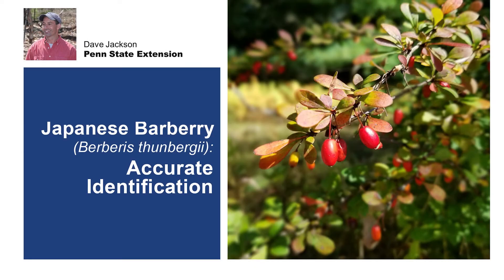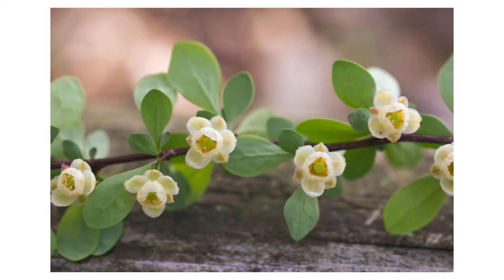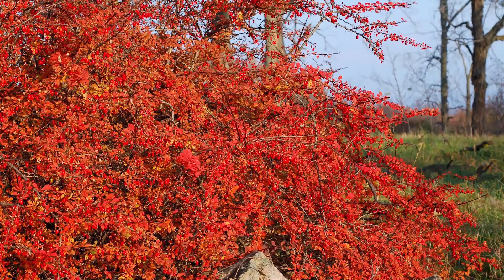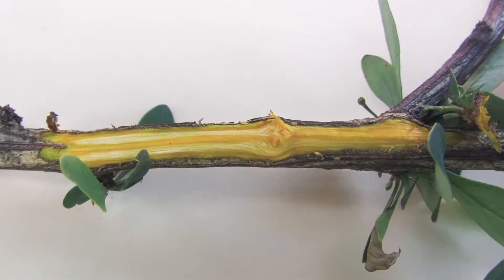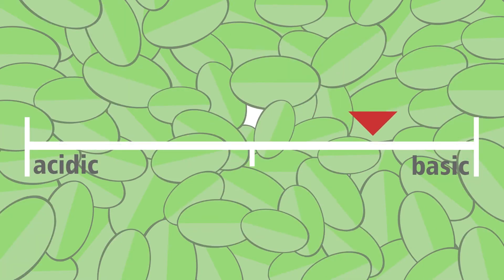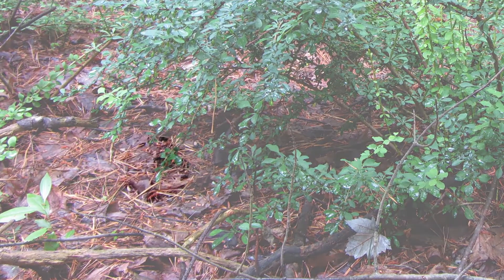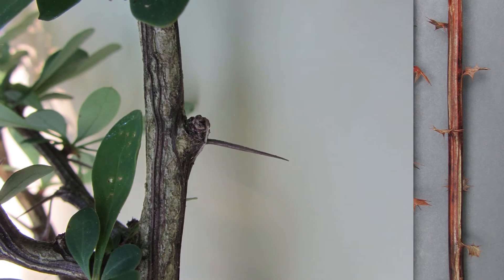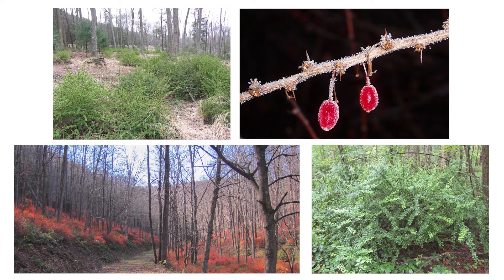Japanese Barberry: Accurate Identification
Learn the distinguishing characteristics of the invasive Japanese barberry that you can use to accurately identify it.